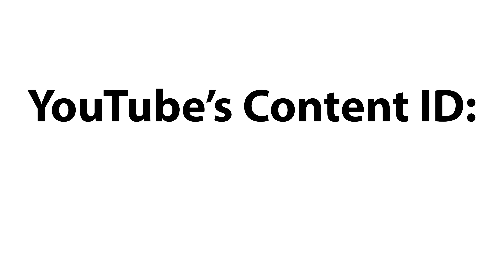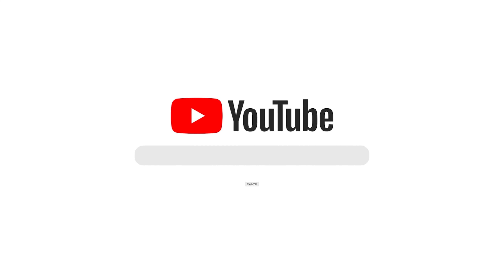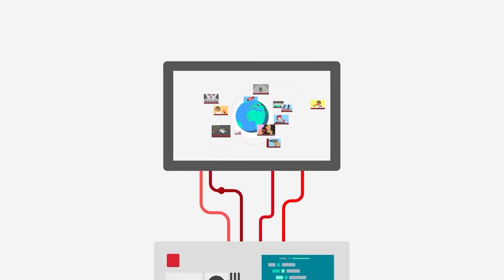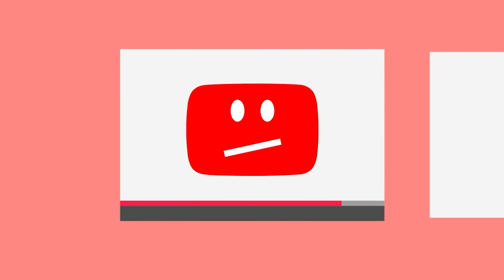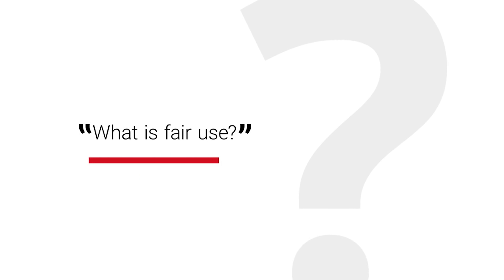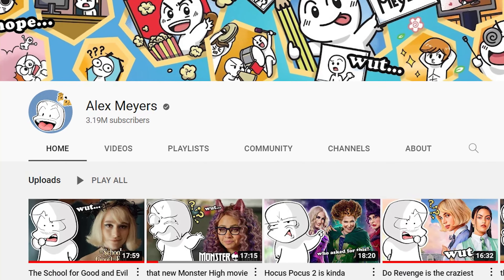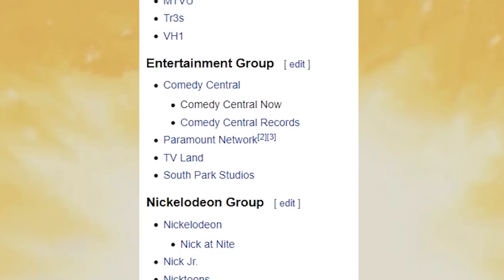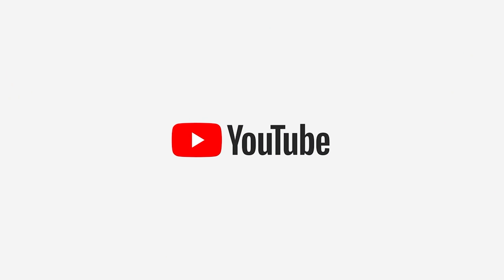Youtube’s content ID: A Protector of Copyright Owners or an Enemy to Fair Use?